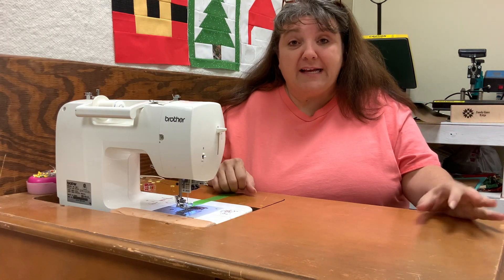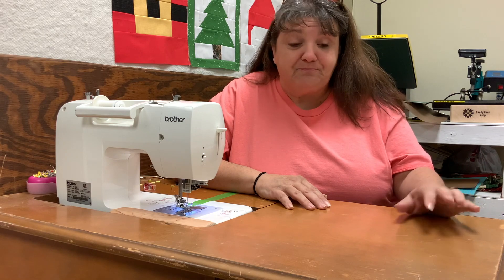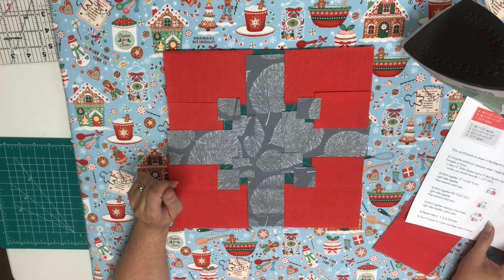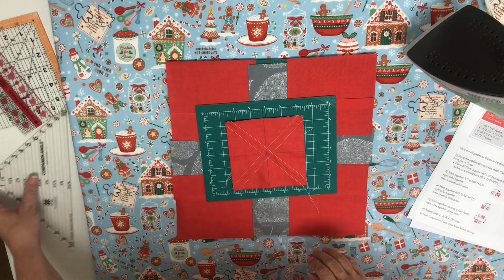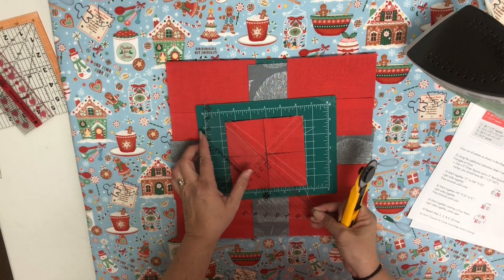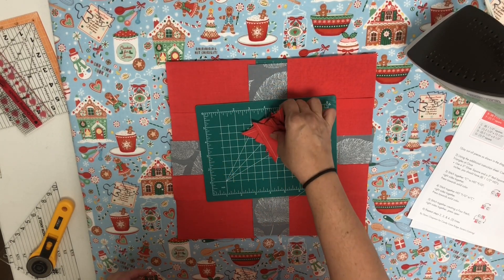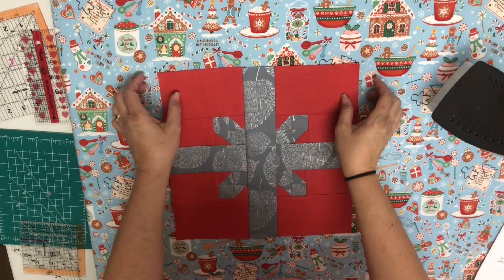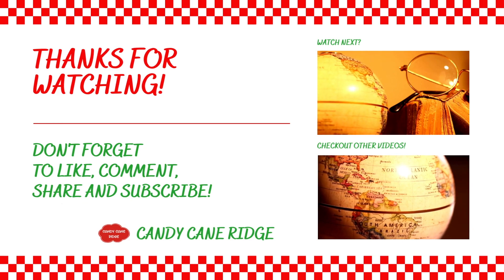HOW TO MAKE A CHRISTMAS GIFT QUILT BLOCK| BEGINNER FRIENDLY| CHRISTMAS QUILT-A-LONG BLOCK #4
Join us on our Christmas in July Quilt-A-Long series.  This is a series of (4) Christmas blocks you can use to create a full size quilt, small wall hanging, table topper, table runner, or placemats.  In this step-by-step video tutorial, we will guide you through the process of creating a fun and quick Christmas Gift block pattern  . This block is perfect for both beginner and experienced quilters. Whether you are looking to create a stunning full size quilt or simply want to improve your quilting skills, this tutorial is perfect for you. So, grab your materials and let's get started on creating a fun Christmas Gift block!

Join our Quilter’s Club and quilt each month with us

Stay up to date on what all is happening over at our new shop at Candy Cane Ridge